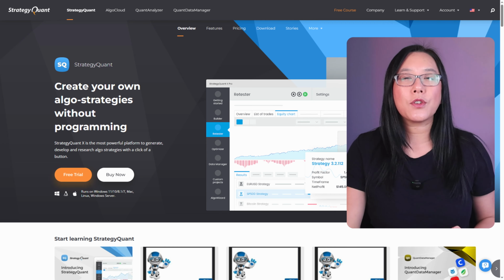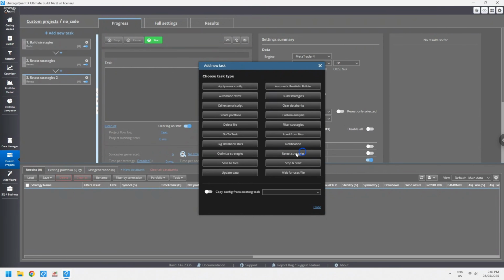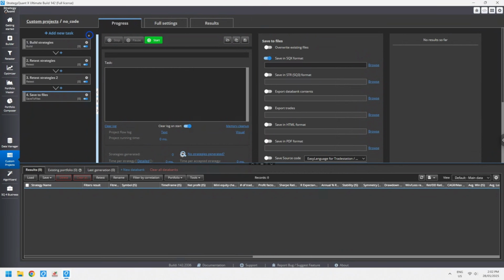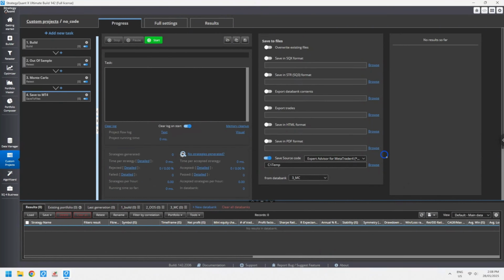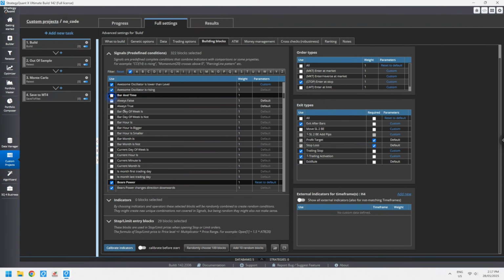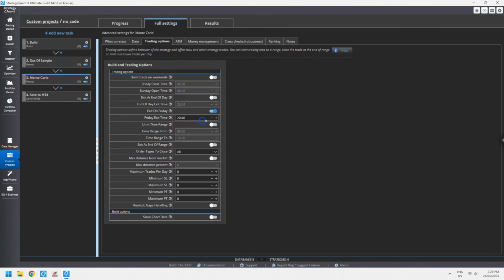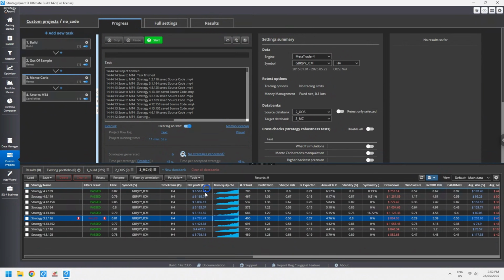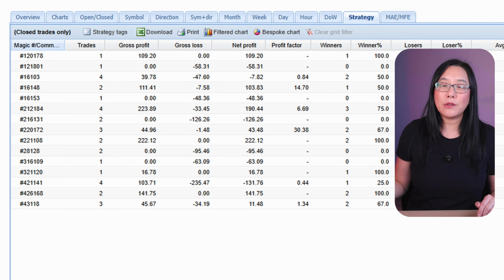How to Build EAs Without Programming (No Code Trading Strategies)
TIMESTAMPS
0:00 The Setup
3:02 Data
5:29 Databanks
7:54 Step 1
11:45 Step 2
12:46 Step 3
14:24 The Results